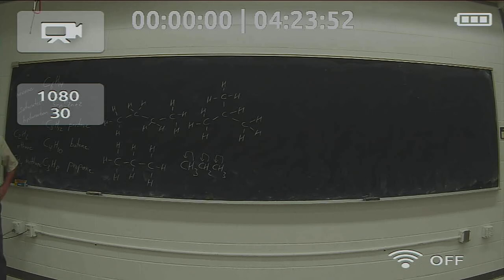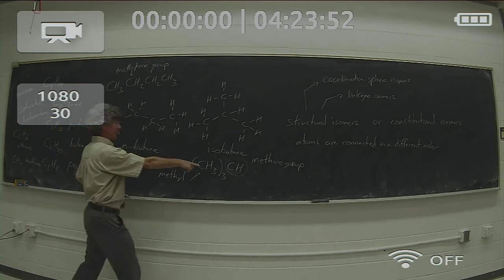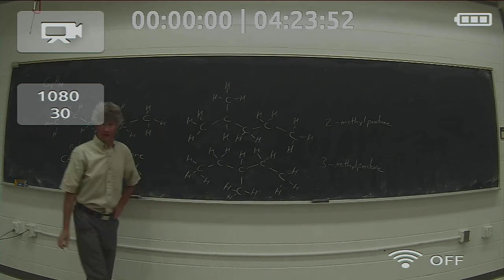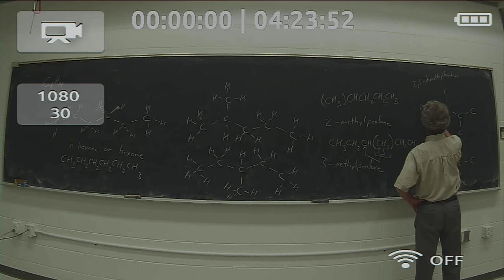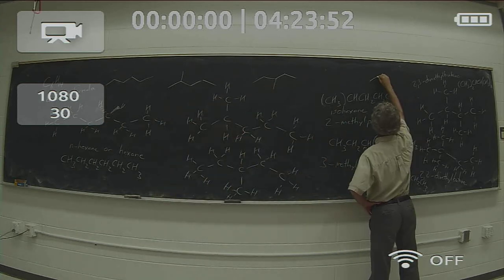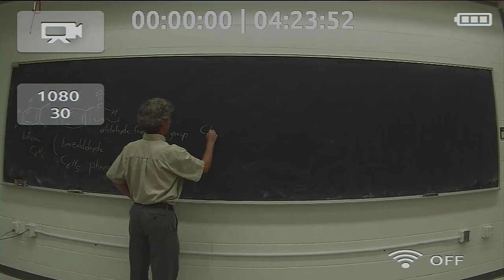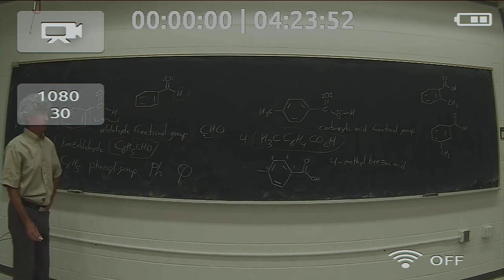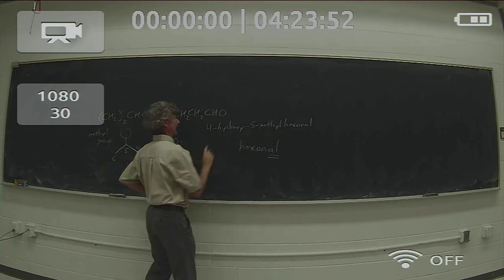Condensed and Bond Line Formulas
This video introduces bond line drawings and shows how to interconvert condensed formulas and bond line drawings along with Lewis structures.